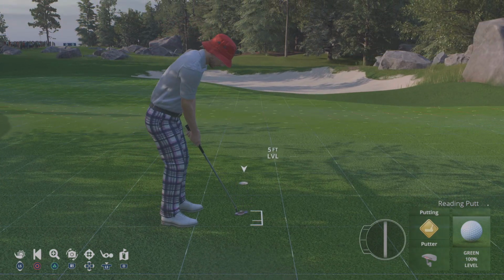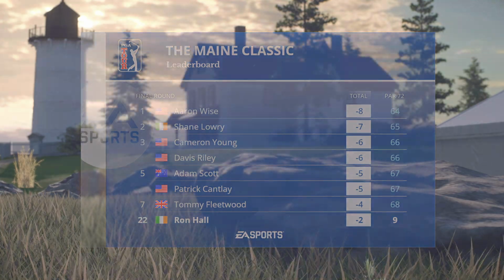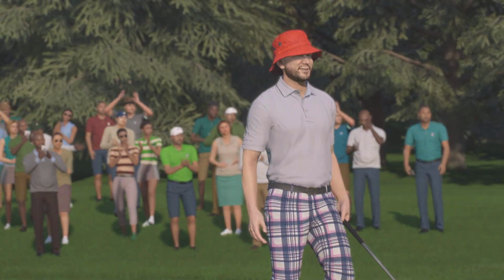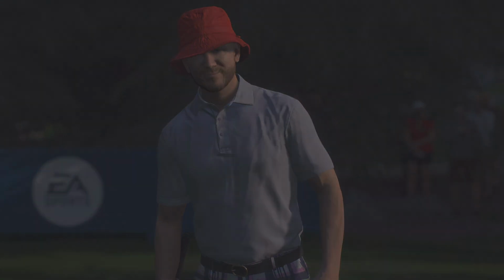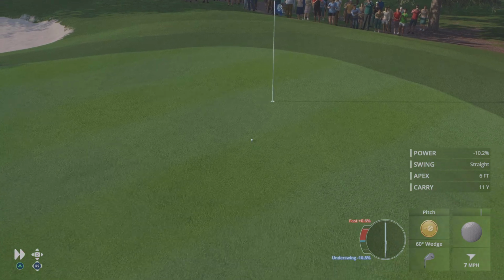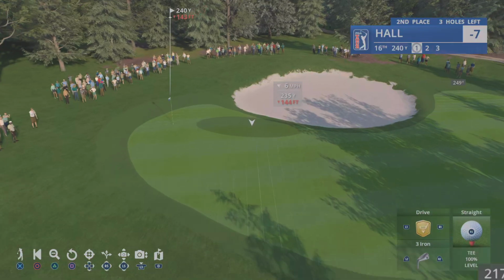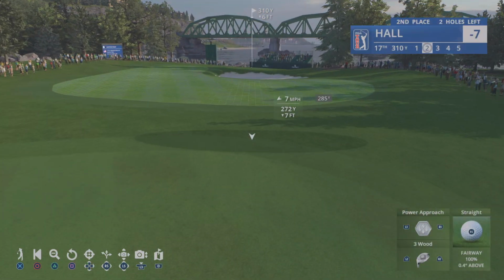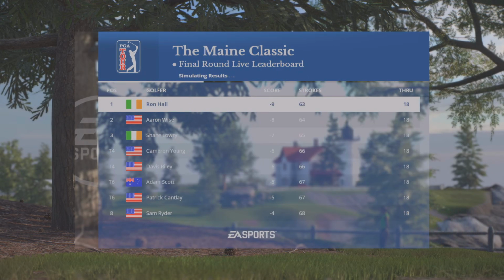PGA Tour Maine Classic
Absolutely crushed the back 9 for the win